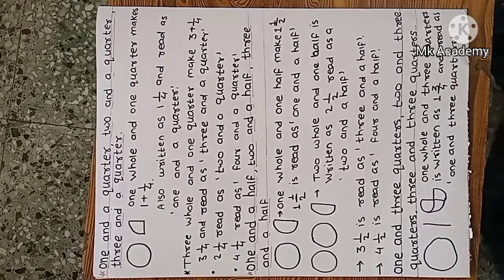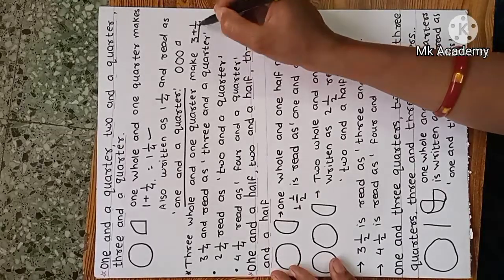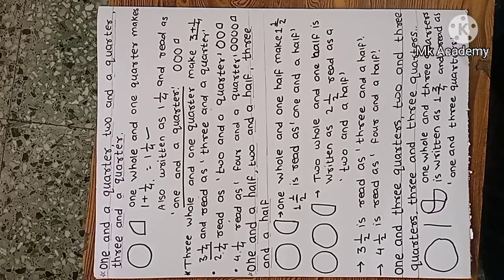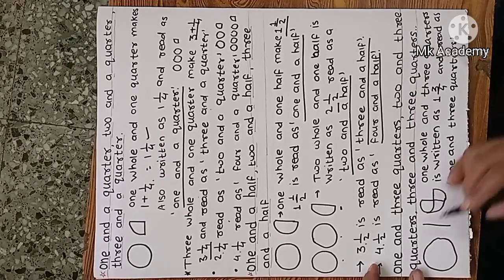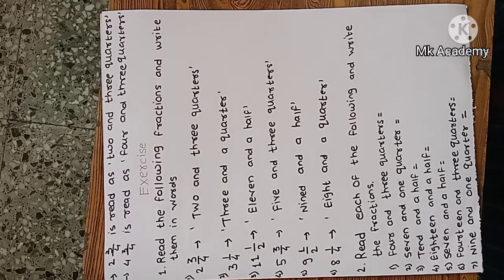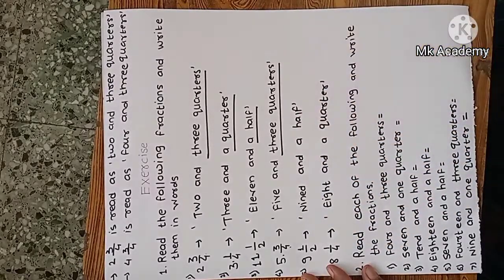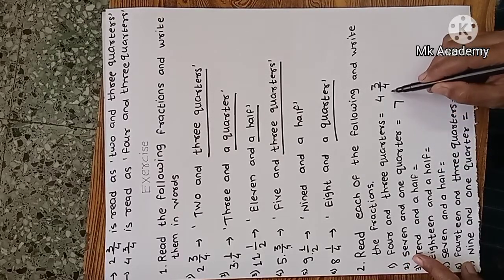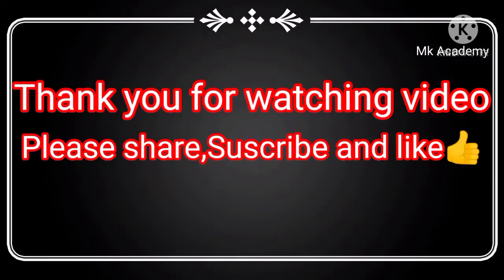mixed fractions||CH-10#exercise page no.56||4th std mathematics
mixed fractions.
1×1/2 is called mixed fraction.
Also solve exercise on page no.56

Mk Academy